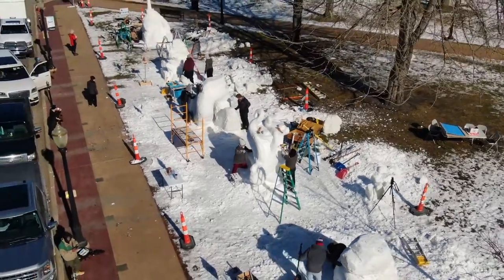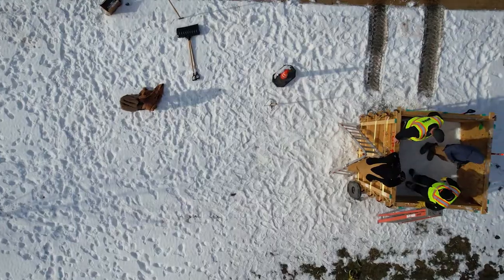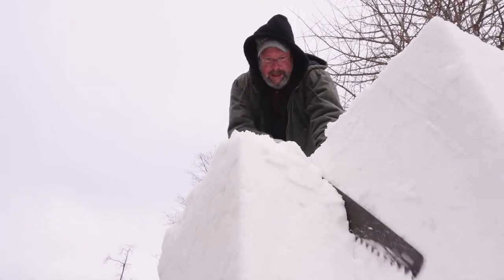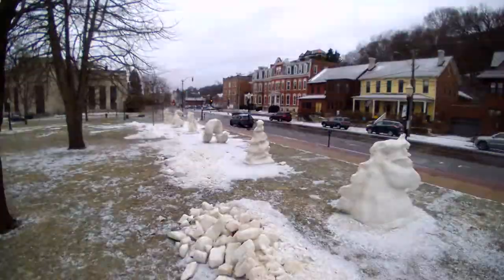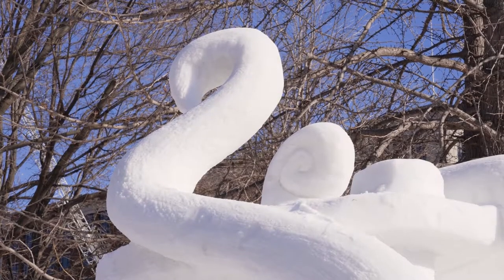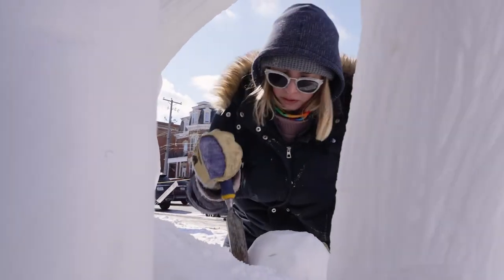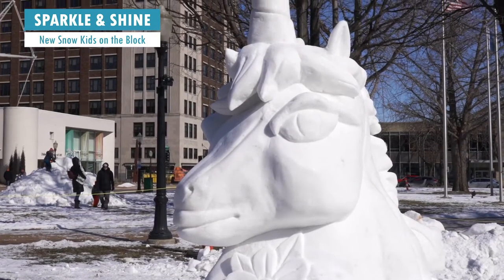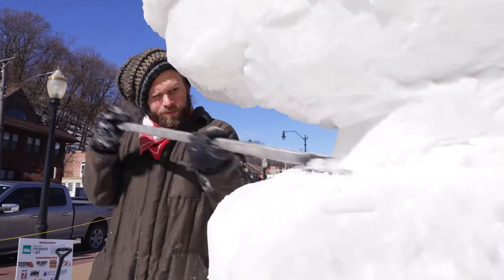Winter Arts Snow Sculpting Festival 2022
Every year, Dubuque celebrates the Winter Arts Snow Sculpting Festival in its downtown Washington Park. Teams of professional, amateur, and collegiate artists came together to transform 288 cubic feet of snow into masterful works of art that the entire community could enjoy.

Over and Under, sculpted by the Burch St. Carvers, was selected to represent the state of Iowa at the 2023 US National Snow Sculpting Competition Lake Geveva Wisconsin. Turtles All the Way, sculpted by Up to Snow Good, received the People's Choice award.

This event was produced in partnership between City of Dubuque Office of Arts and Cultural Affairs and Dubuque Museum of Art with generous support from Sundown Mountain Resort Truck Country Conlon Construction Selco Traffic Control , KWWL, Black Hills Energy, Forget-Me-Not Landscaping, Weber Concrete, Hy-Vee, and Winterfun, Inc.